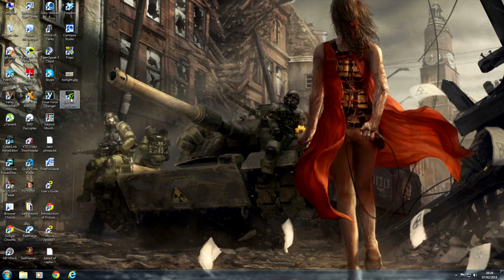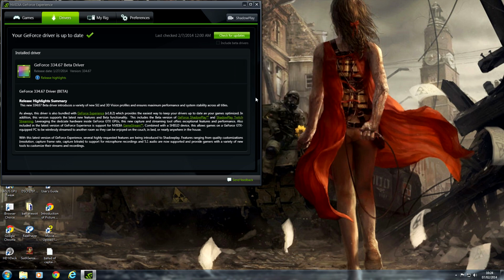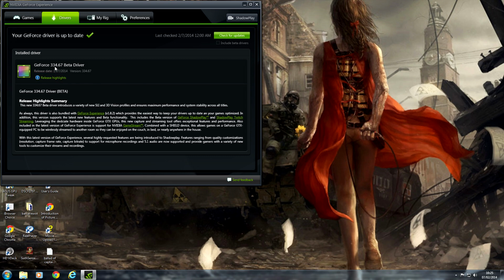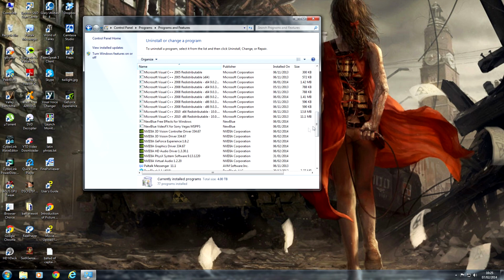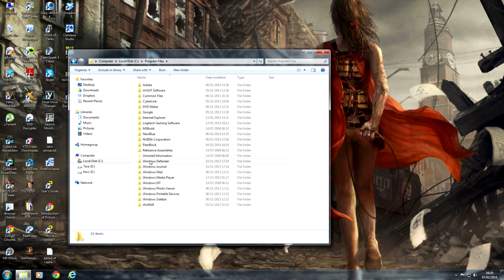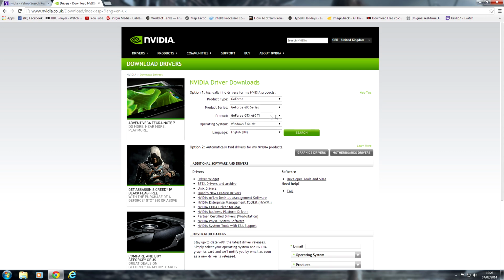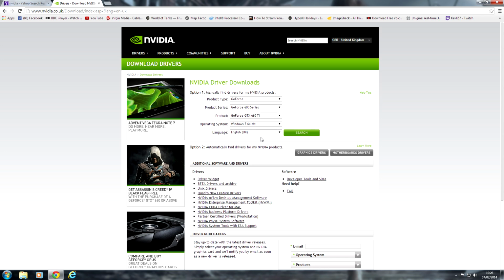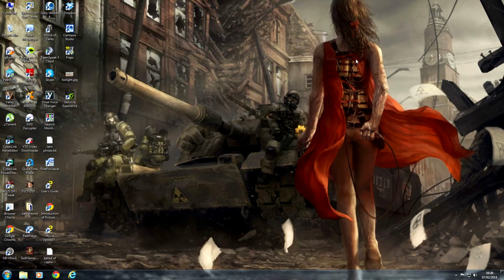Nvidia GeForce Experience shadow play problems fresh install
When using cyberlink power director i encountered problems when i updated my video drivers, and had to revert to an earlier driver set. Anyway i wanted to use shadow play for my game recording and streaming, so i had to use the latest nvidia drivers. After doing this a couple of times i decided to go with the latest drivers and use sony vegas for doing my videos. Then i encountered a problem with shadow play, the sound wouldnt record, the video would play at half speed and the sound was terrible. Anyway here is how to resolve all that with a fresh install of your nvidia graphics drivers